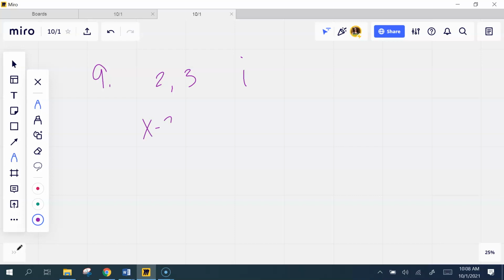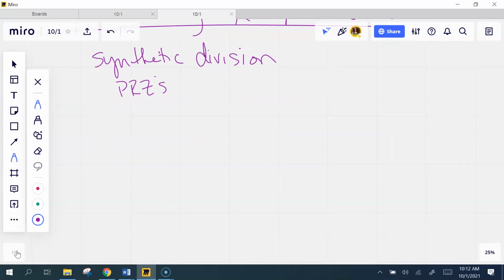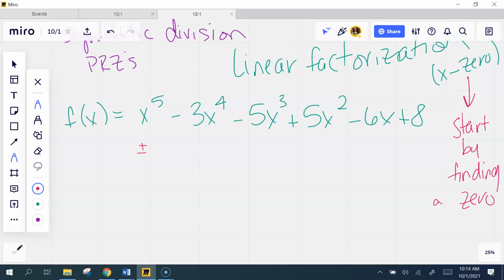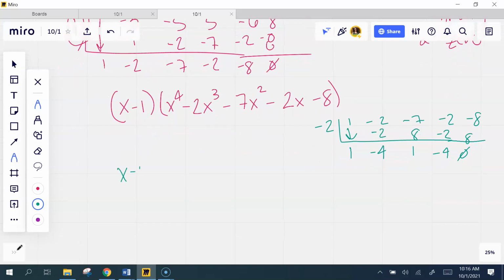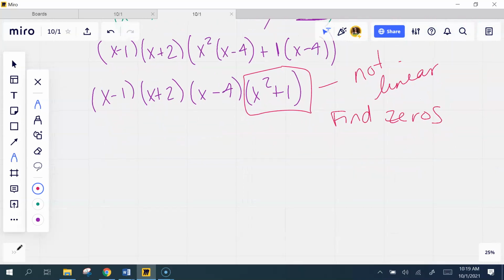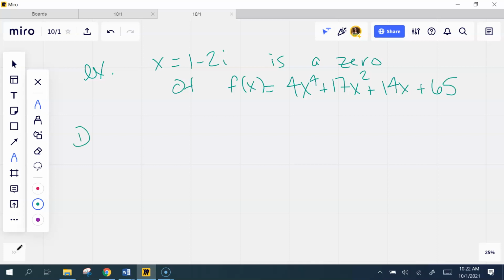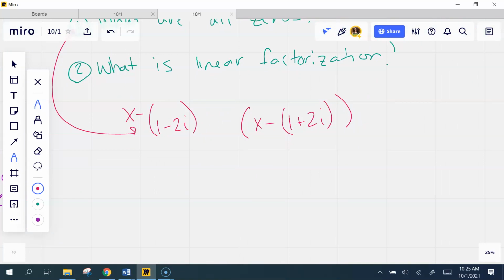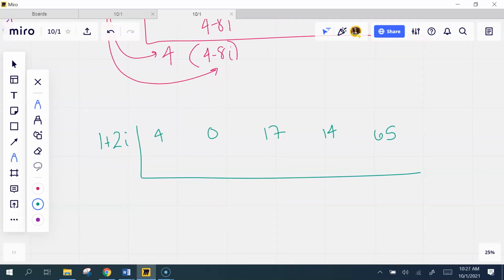Complex Zeros (2)